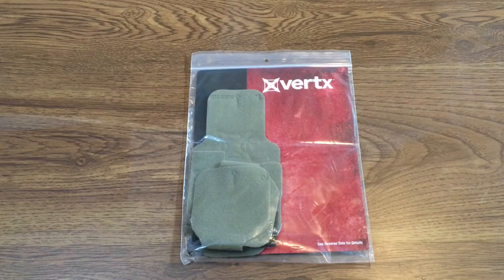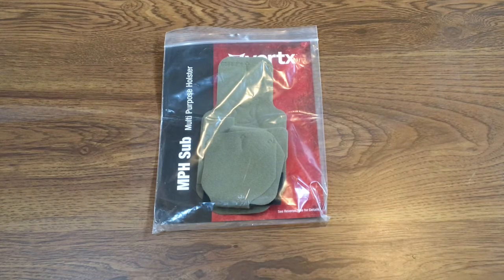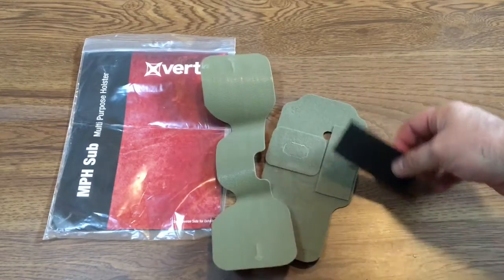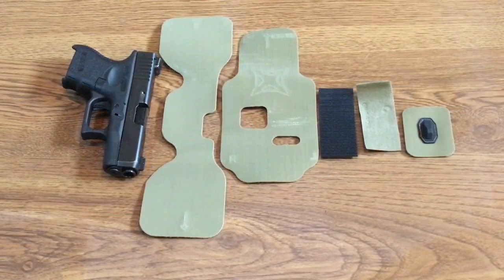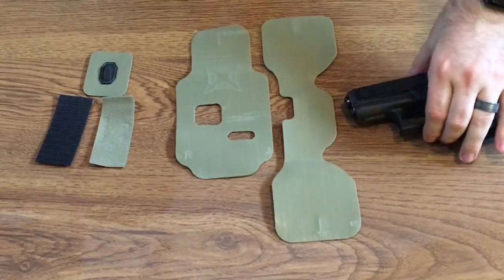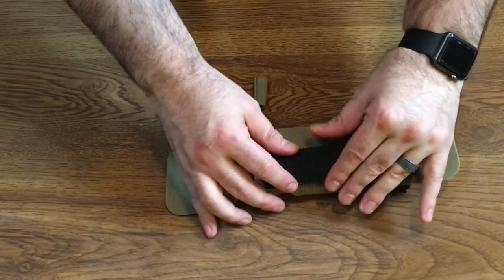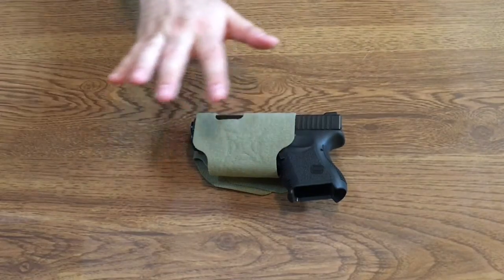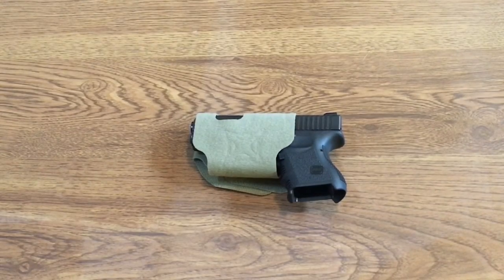Vertx Multi Purpose Holster : Universal Holster : Tactigami : MPH Sub Universal Holster Tactigami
Vertx Tactigami technology, the MPH Sub Holster offers convenient and reliable holstering capabilities for most subcompact handguns. This holster uses a Velcro One-Wrap construction to wrap around the weapon for an exact fit. This Holster is extremely versatile because you can configure it to hold any smaller caliber gun and be used in any direction to give you the most convenient and efficient draw possible. This holster is great  with any edc bag or pack for concealed carrying options.